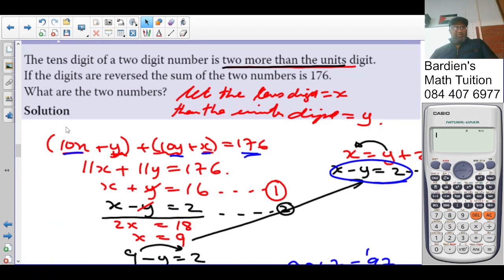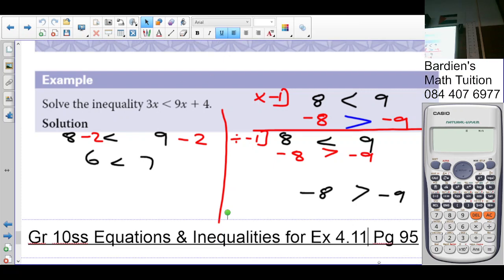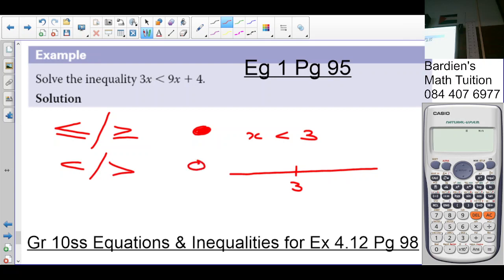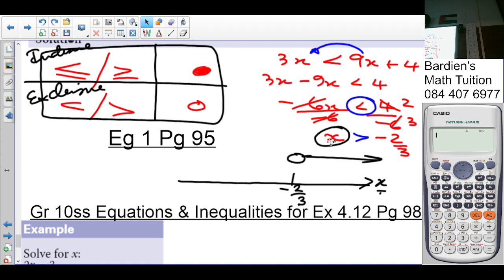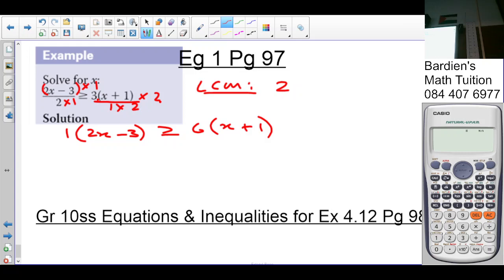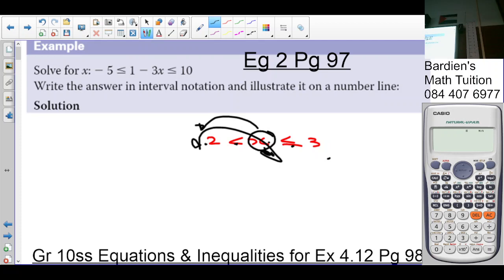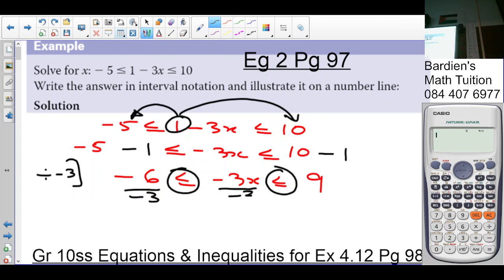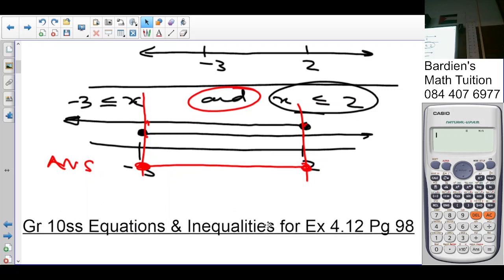Gr 10ss Equations and Inequalities L10 Ex 4.12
Grade 10ss Equations and Inequalities Lesson 10

Ex 4.12 Linear inequalities (I forgot to answer the last question in interval notation)

Refer to video below on interval notation (to come soon)

Full lessons:
Lesson 10